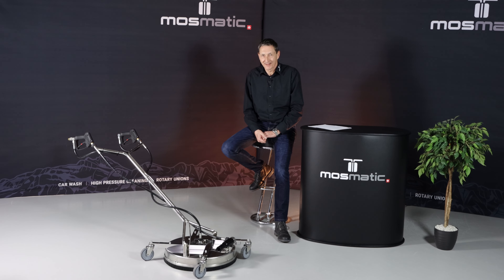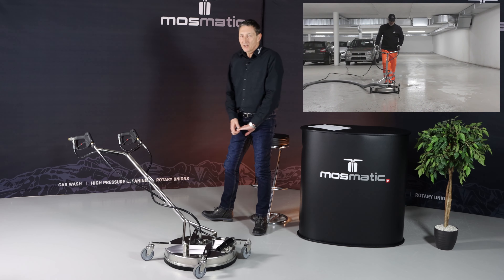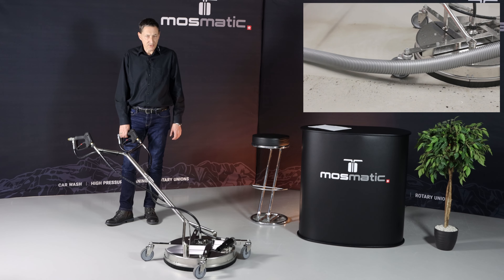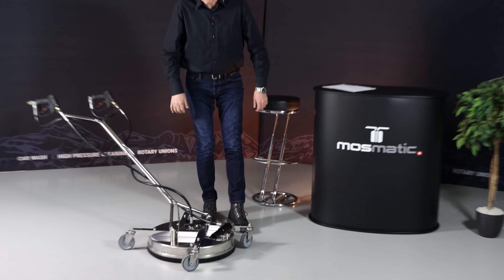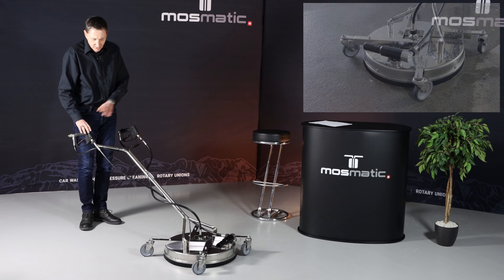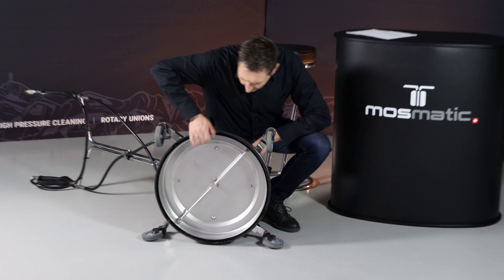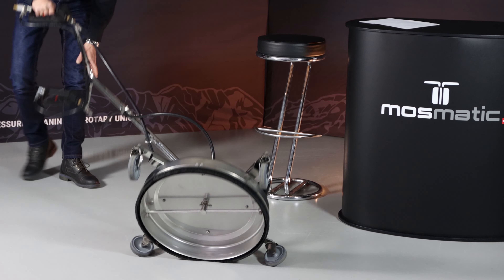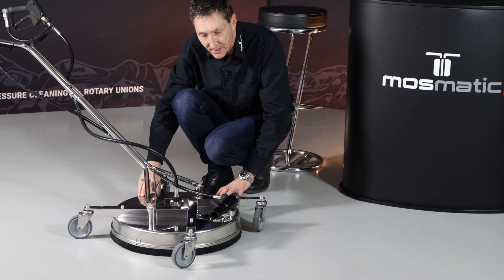Aqua Pro (English) | Mosmatic Switzerland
Eagerly awaited and finally here: We proudly present our new ø520mm/ 21 inch Surface Cleaner AQUA PRO with integrated recovery function. Our Area Sales Managers give you a quick overview of the most important features.

Our new surface cleaner does not require an external industrial vacuum. Thanks to the venturi nozzle that is attached directly to the  housing, wastewater can be discharged with a standard 1.5" vac hose. The Aqua Pro can clean and recover or both at the same time.

✔️ Integrated Recovery
✔️ Temperatures up to 120°C
✔️ High durability
✔️ Multifunctional